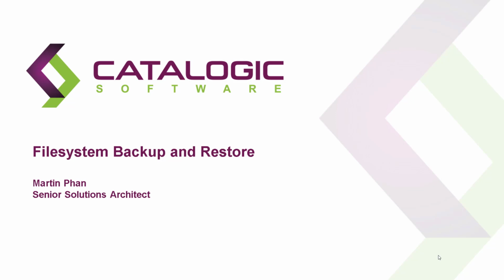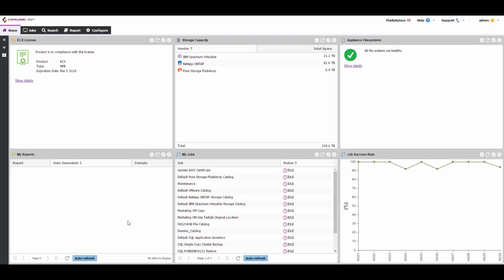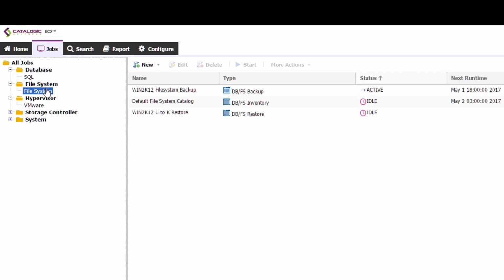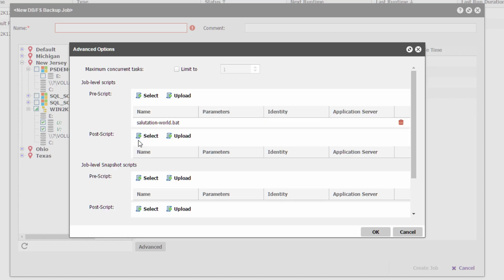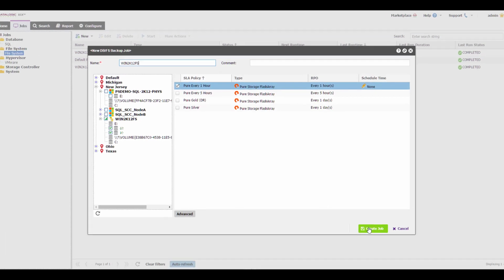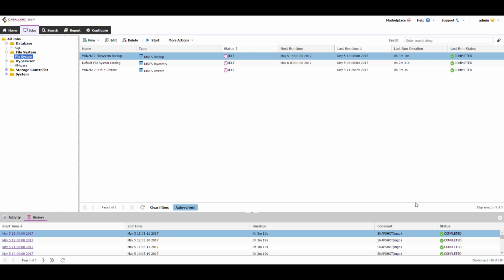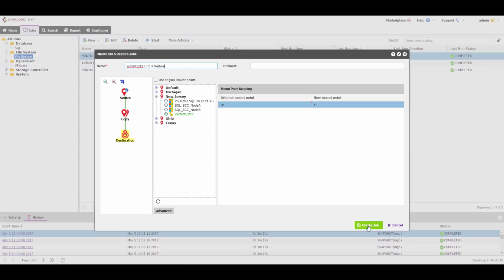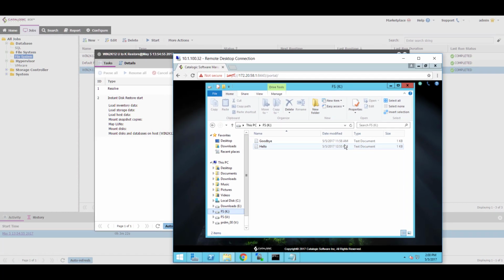ECX FileSystem Backup and Restore